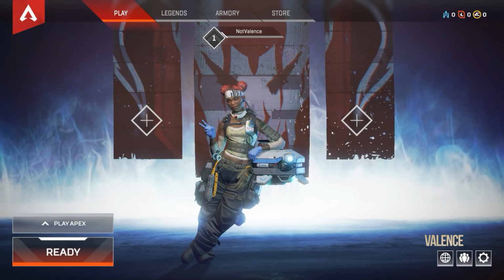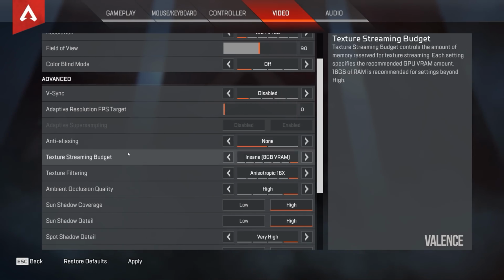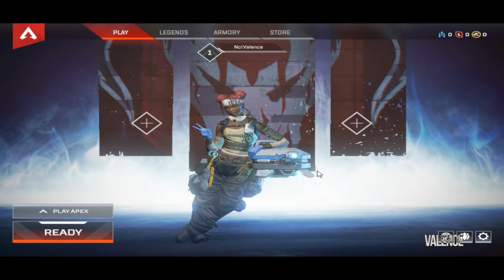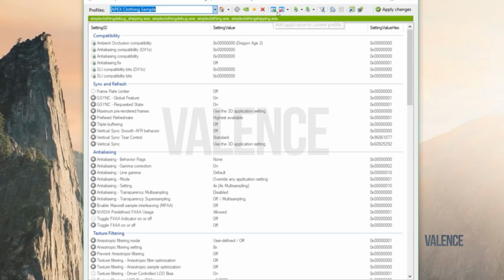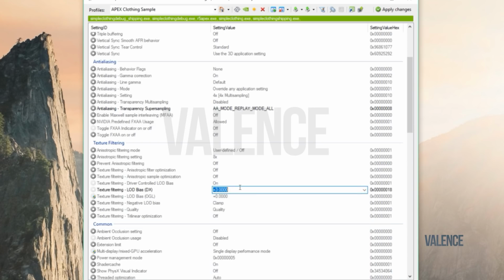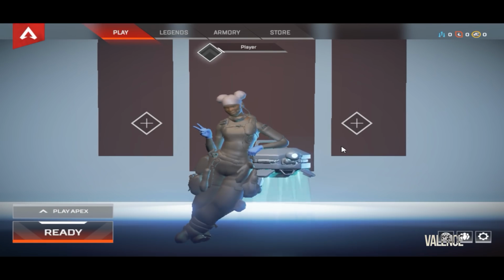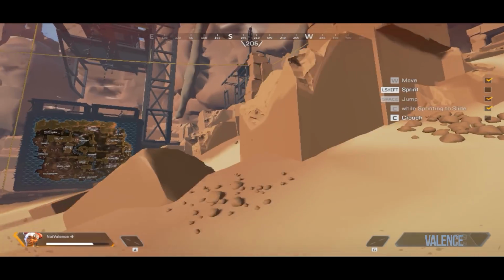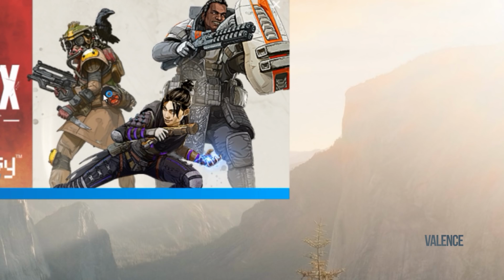APEX LEGENDS - ULTRA LOW FPS BOOST FOR LOW END PCs / LAPTOP FIX LAG AND STUTTER ULTRA LOW FPS GUIDE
Apex legends FPS Boost for low end pcs, increase fps performance, fix lag and stuttering fps guide ultra low graphics

Hex Value: 0x00000078